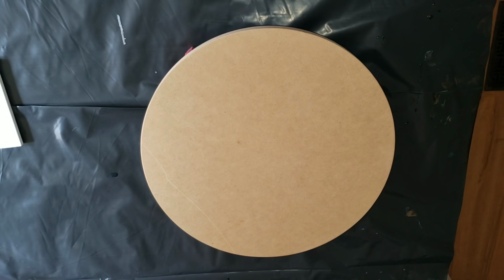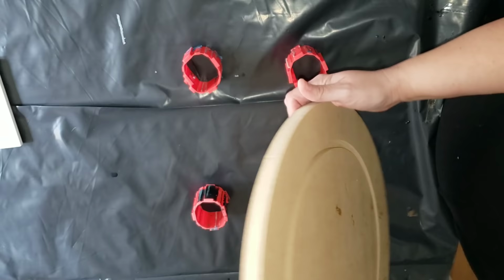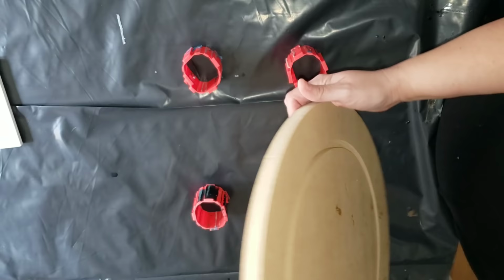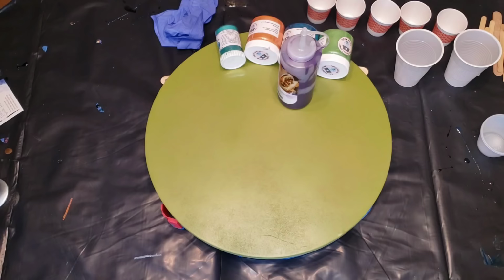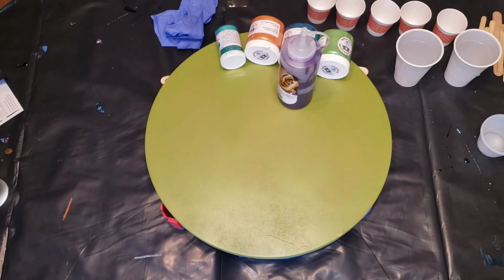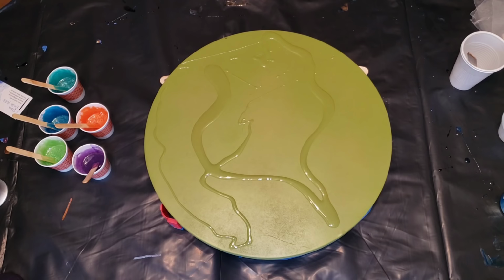Epoxy Resin Painting and New Art Board Review!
Epoxy Resin Swipe Painting using Pro-Marine Supplies Epoxy, Stonecoat Countertops purple base tint, Green Meadow, Sunset Orange and Totally Teal from The Colour Cottage, and Iridescent Jade from Le'Rez Expressions.

Donations are not required by always appreciated and help keep my channel running.

Envirotex Lite Epoxy Resin (Also available at Michaels)

Hygge Life Pigments

Pearl Ex Powders (Also available at Michaels)

Castin’ Craft White Pigment

Tools
Small Bathroom Cups

Kitchen Torch

Heat Gun

16 oz mixing cups

Small popsicle sticks

Large craft sticks

Cake snakes

Heat gun nozzles

I am a participant in the Amazon Services LLC Associates Program, an affiliate advertising program designed to provide a means for us to earn fees by linking to Amazon.com and affiliated sites.